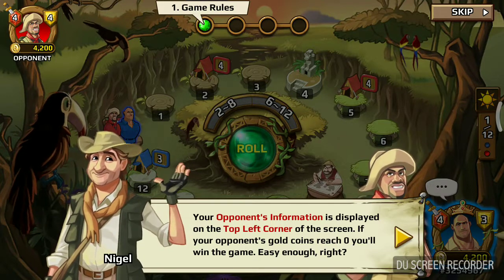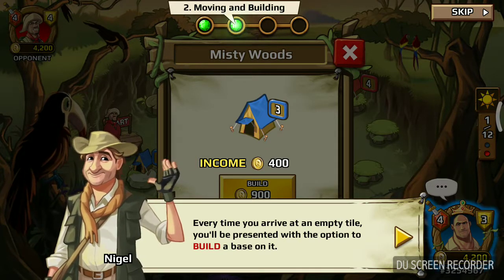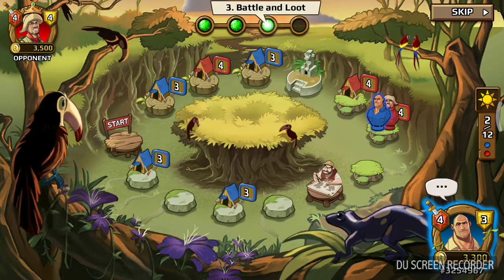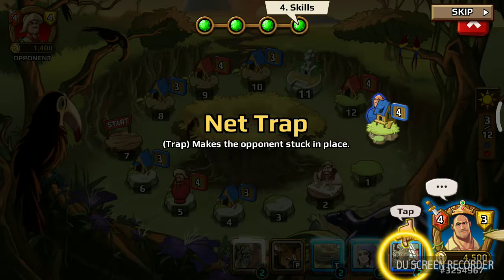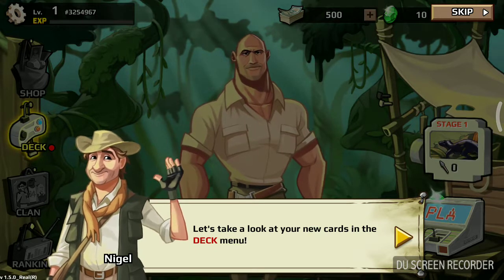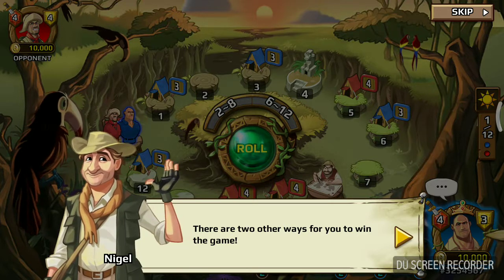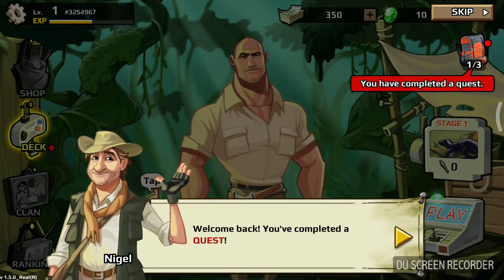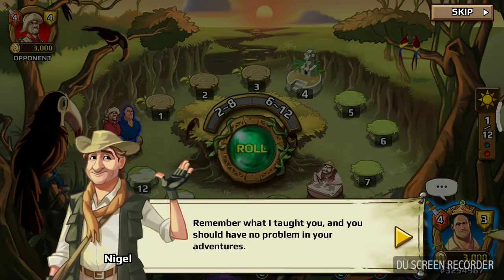JUMANJI The Mobile Game (Episode 1)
Hey Guys!

Jumanji Board Gaming dengan cara merebut tanah dan membina binaan dan menjatuhkan pihak lawan dengan cabaran yang menarik.

MULTIPLAYER game.

muz_0991